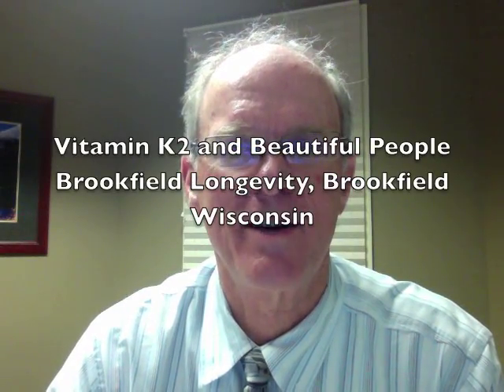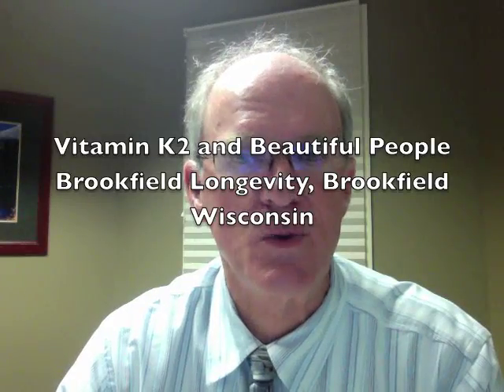K2 and Beautiful People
Vitamin K2 is correlated with less wrinkles in skin, less varicose veins, symmetrical faces, no cavities, broad even jaws, strong bones and fewer heart attacks.  This is the most forgotten vitamin.  It completes what Vitamin D starts, and is foundational to much of your basic health. And also your beauty.  It all starts during pregnancy.  Learn how!